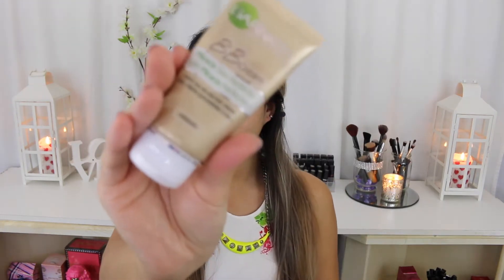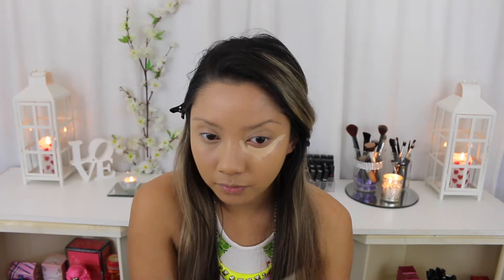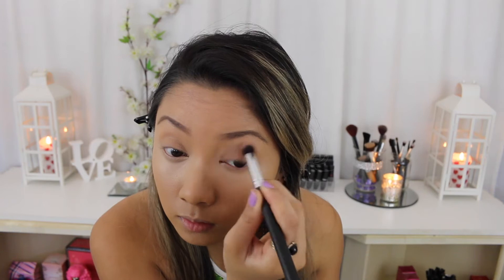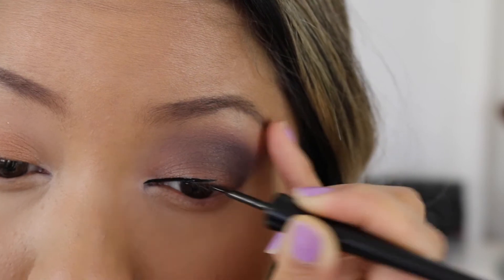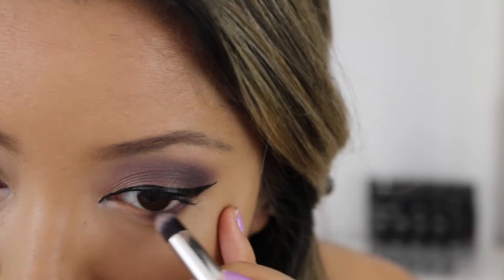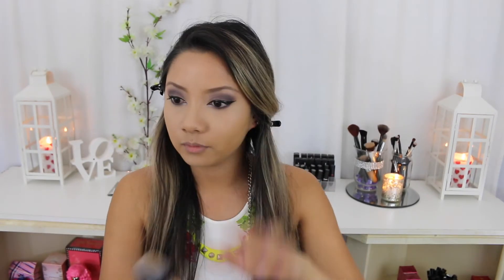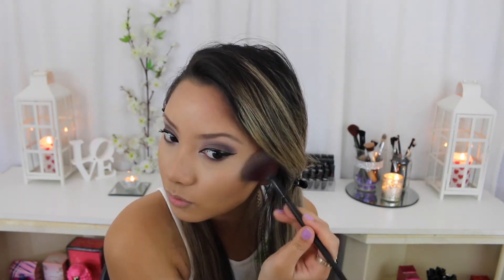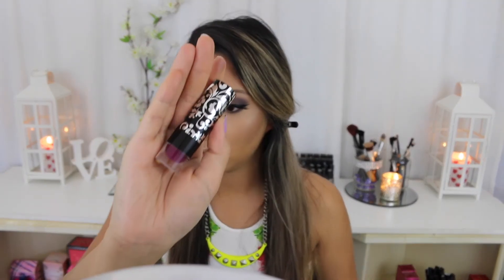NYX Clubbing/ Going Out Make Up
Hey everyone! I wanted to play with my new NYX eye shadows so I created this dark clubbing/ going out look :)

Products used:

- L'Oreal Infallible Foundation #150 Radiant Beige
- NARS Radiant Creamy Concealer
- Face of Australia HD Brow Kit
- L'Oreal Brow Plumper
- Australis AC On Tour Kit
- NYX eye shadows in: immaculate/ own the night/ fancy that
- Maybelline Hyper Glossy Liquid Eyeliner
- Maybelline Lash Sensational/ Big Eyes Mascara
- Amazing Shine #43 Lashes / Glue
- CII Satin Lipstick in 'Smashing'